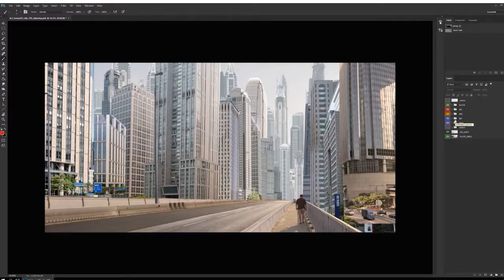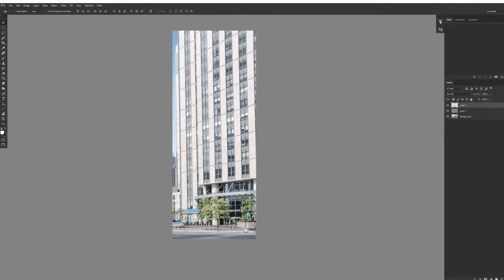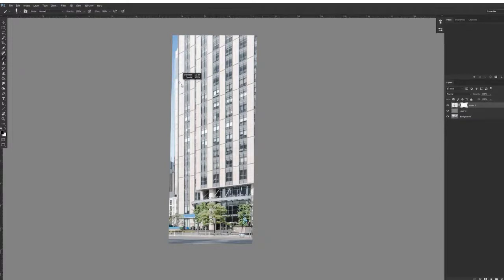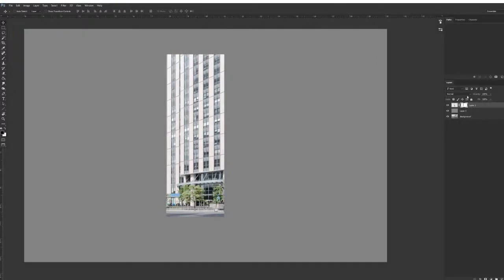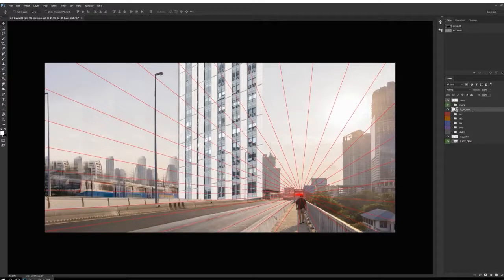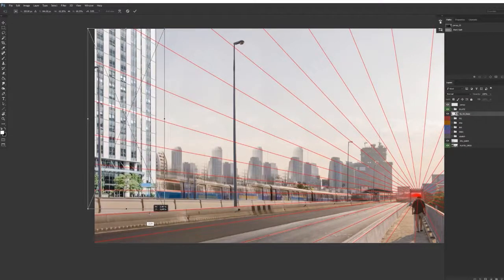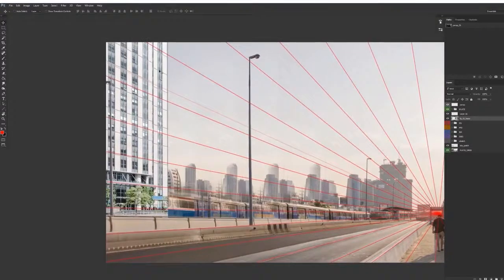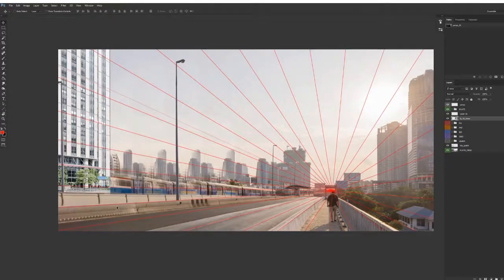Aligning line up